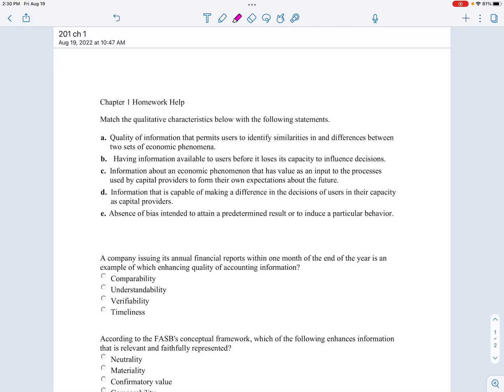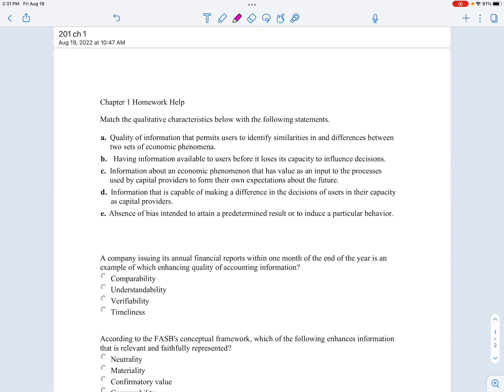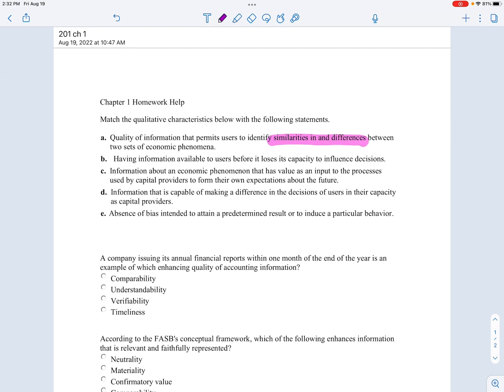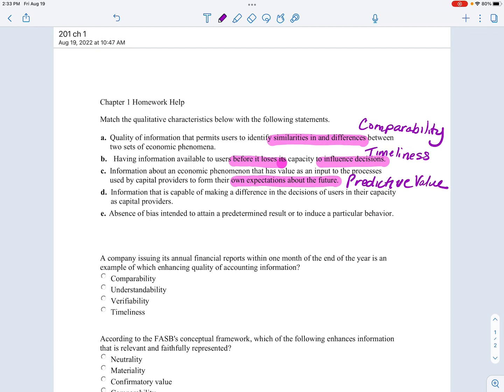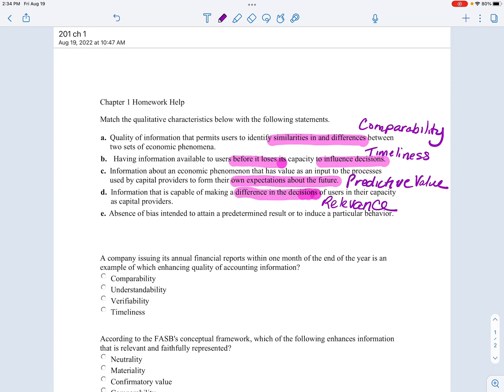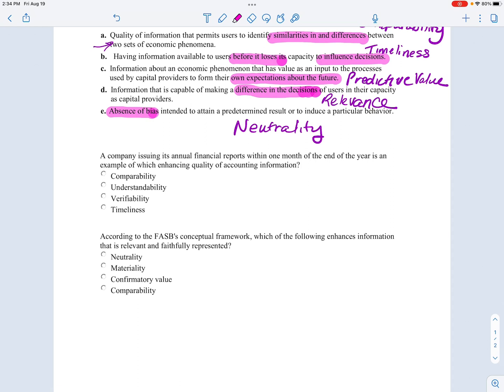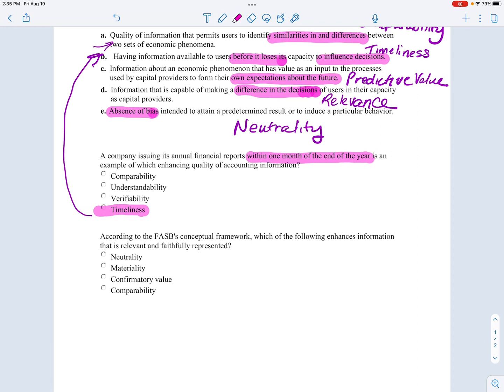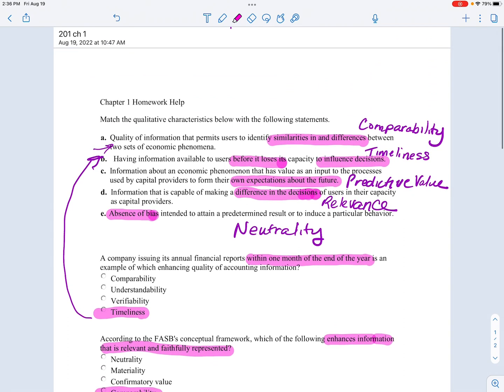201 ch 1